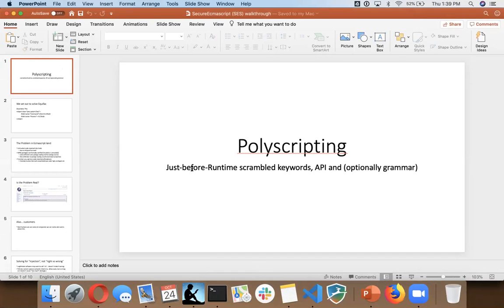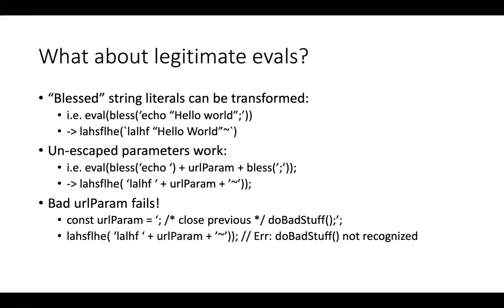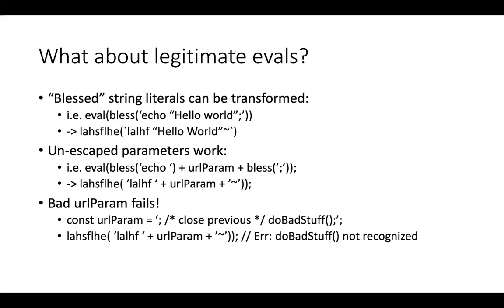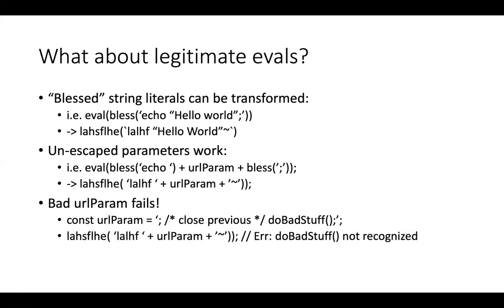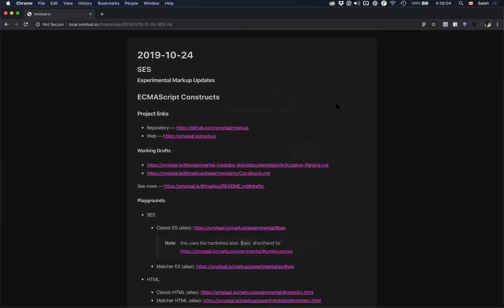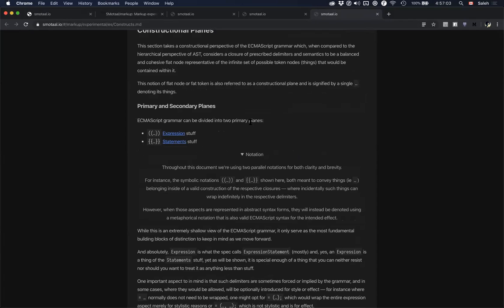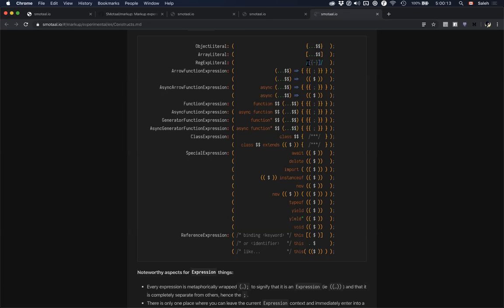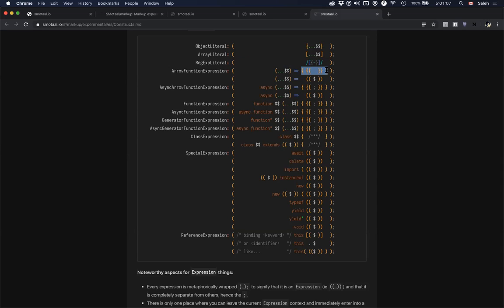SES-mtg: Price of safety, Polyscript, RegExp-based fast parsing